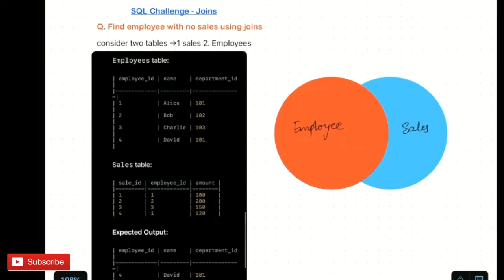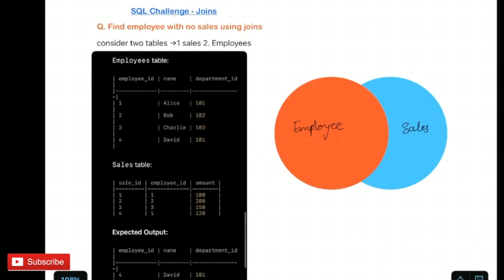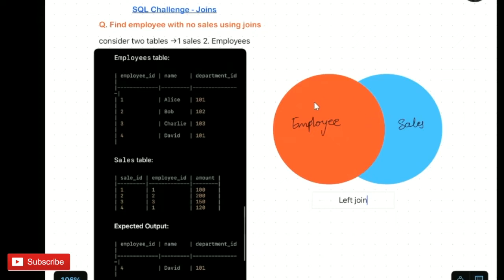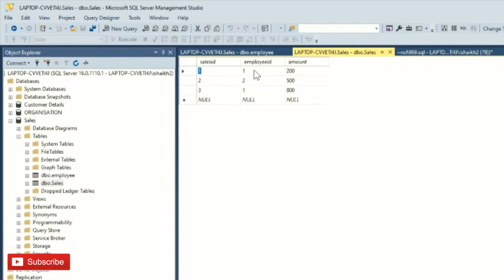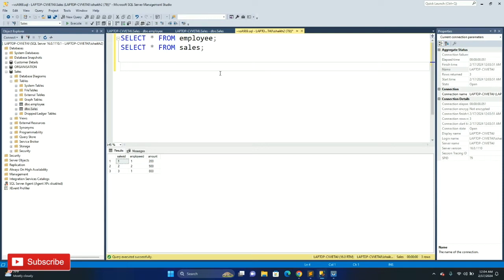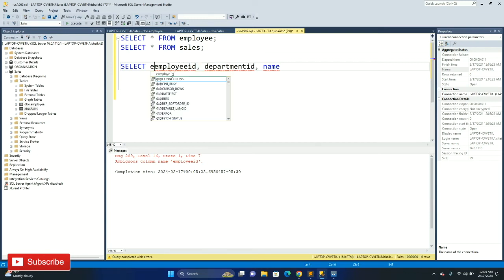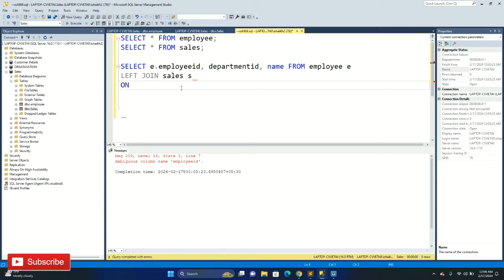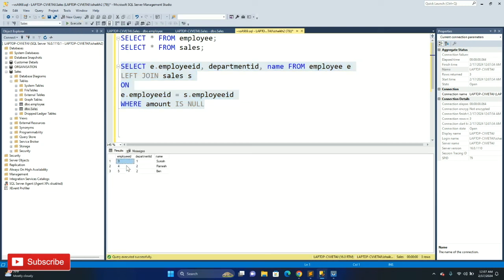SQL Challenge: Find Employees with No Sales (using Joins)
Ready to test your SQL prowess? Dive into this captivating challenge where you'll leverage the power of joins to identify employees who haven't recorded any sales! Follow along as we explore this scenario using a relatable business context, step-by-step instructions, and clear explanations.

Key Takeaways:

- Master the art of using joins in SQL to uncover valuable insights.
- Practice writing effective SQL queries to solve real-world business problems.
- Boost your understanding of employee performance data analysis using SQL Joins which will also help you during your SQL interviews.
- Enhance your problem-solving skills and critical thinking.
- Enjoy an engaging and interactive learning experience!
Who this video is for:

* SQL beginners: Get your hands dirty with joins and gain practical experience.
* Intermediate learners: Sharpen your join skills and tackle a new challenge and get ready for your interviews!
* Data analysts: Expand your SQL toolkit and uncover hidden patterns in employee data.
* Anyone curious about SQL: Discover the power of SQL for data analysis and problem-solving.
*Call to action:

Watch the video to test your SQL skills and learn how to tackle this challenge!